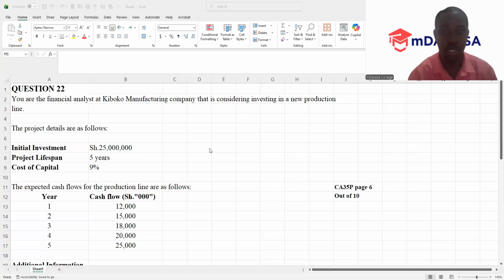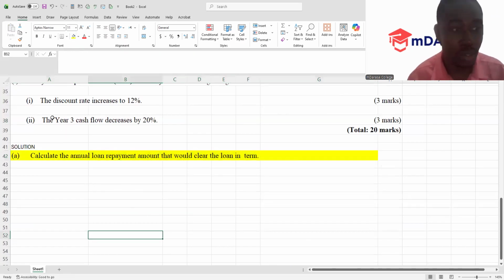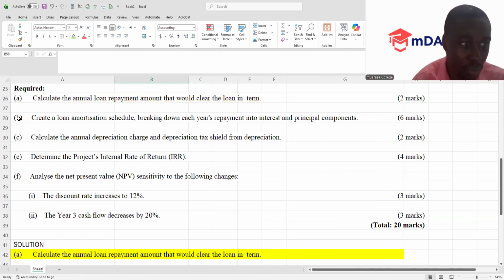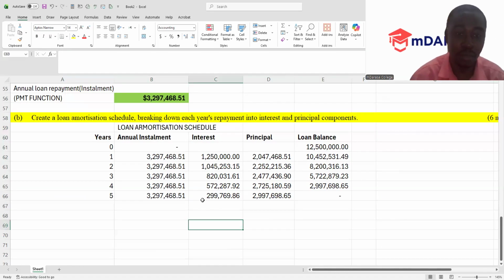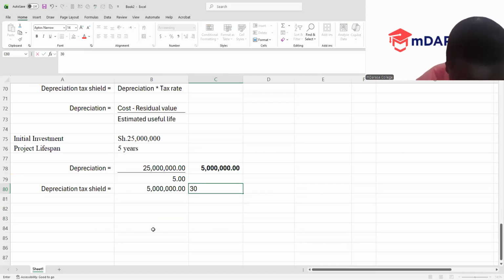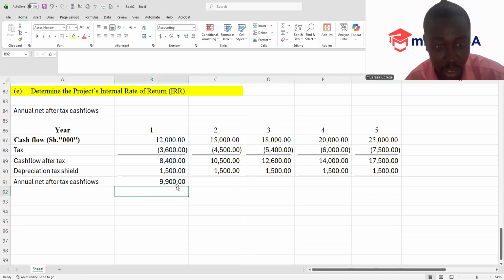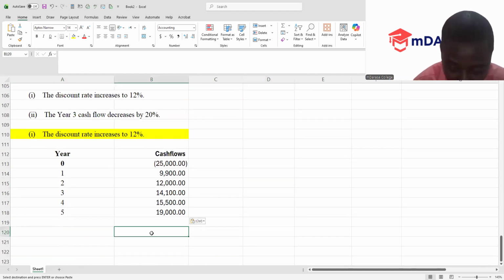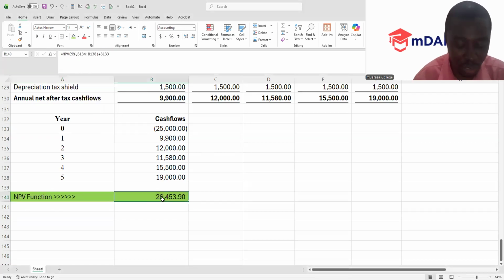BUSINESS DATA ANALYTICS KASNEB AUGUST 2025 EXAMS SOLUTION -Q.22( LOAN ARMORTIZATION, NPV, IRR)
APPLICATION OF FMIN BDA.
In this video, I have handled a question that was examined on August 2025 question 22.

We have ongoing classes for BDA for students who are preparing for August exams.